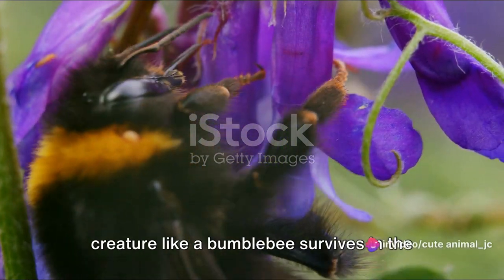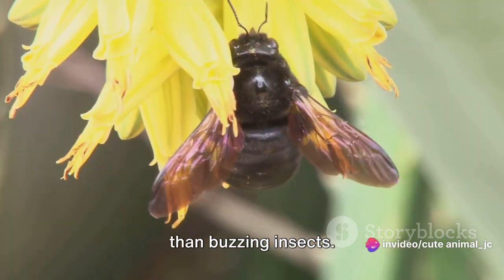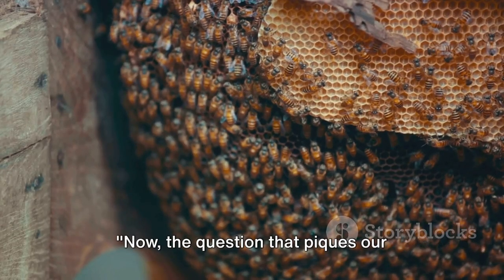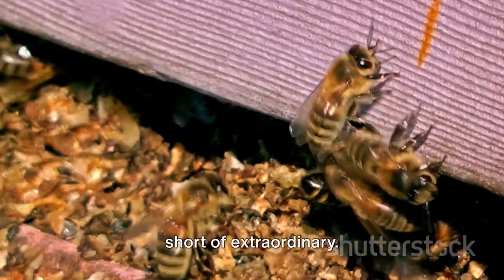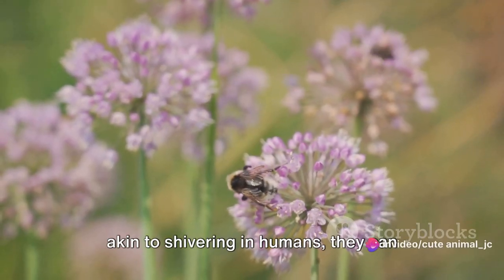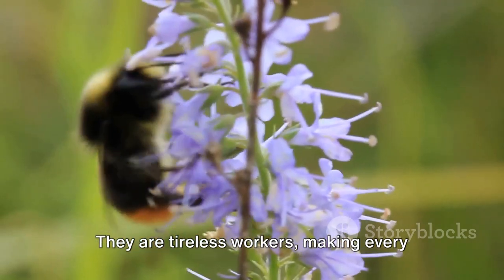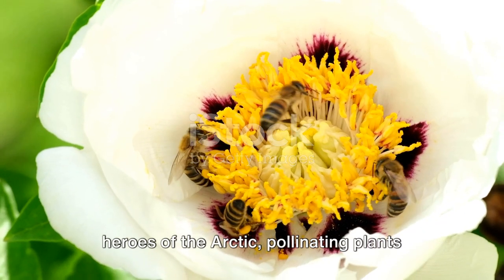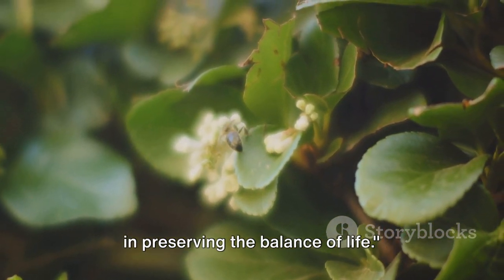Greenland's Arctic Bumblebees: Surviving the Cold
Embark on an enlightening journey into the icy realms of Greenland to uncover the remarkable adaptations and behaviors of its Arctic bumblebees, unsung heroes crucial for the survival of Arctic flora. Despite the harsh conditions, these resilient pollinators brave the frigid temperatures, playing a vital role in the delicate balance of the Arctic ecosystem. Witness their ingenious adaptations, from thick fur coats to efficient thermoregulation techniques, allowing them to thrive in extreme cold. Delve into their intricate behaviors, from strategic foraging patterns to cooperative nest-building efforts, showcasing their resilience and resourcefulness in the face of adversity. As we delve deeper into their world, we gain a profound appreciation for the indispensable role these Arctic bumblebees play in sustaining life in one of the harshest environments on Earth. Join me in unraveling the mysteries of Greenland's Arctic bumblebees, where every discovery unveils a deeper understanding of nature's resilience and ingenuity.